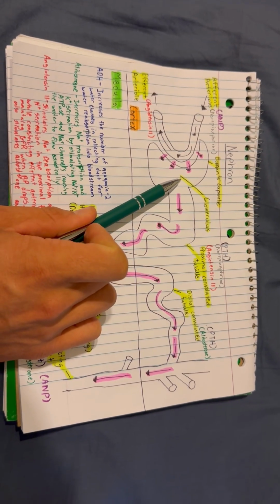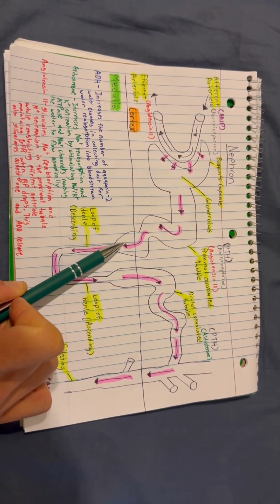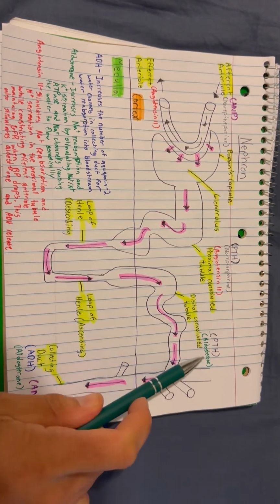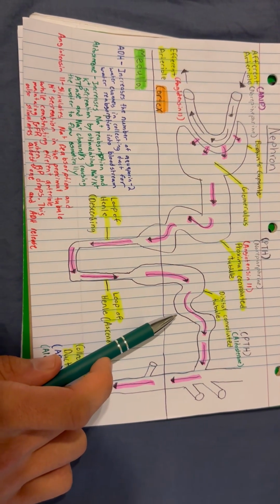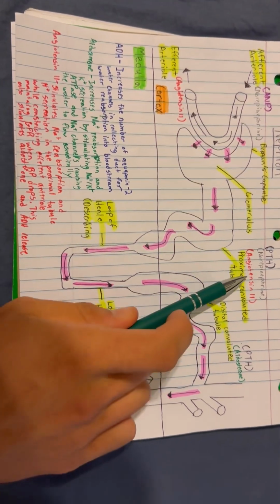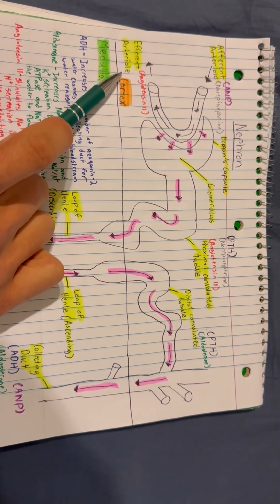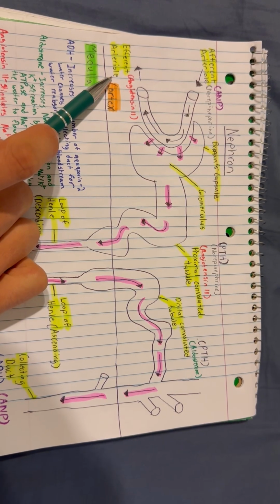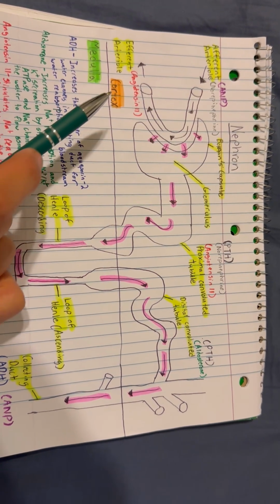November 11, 2025